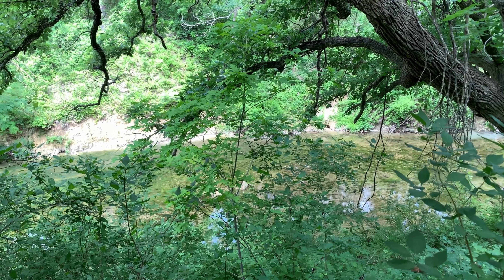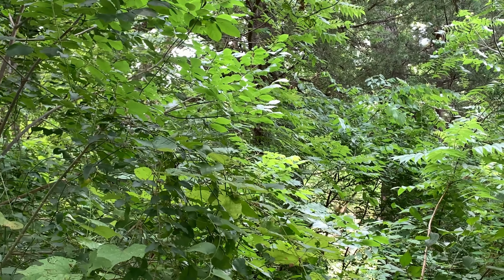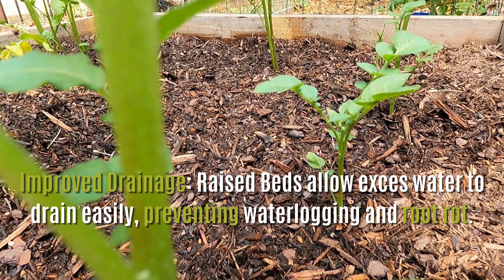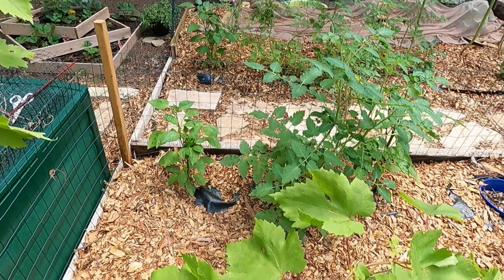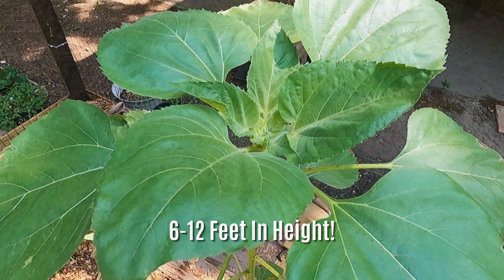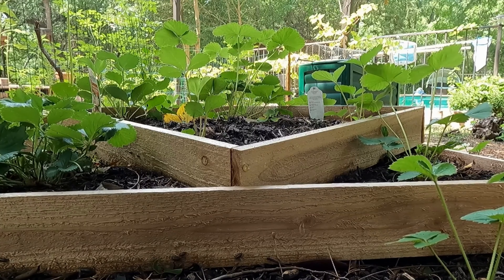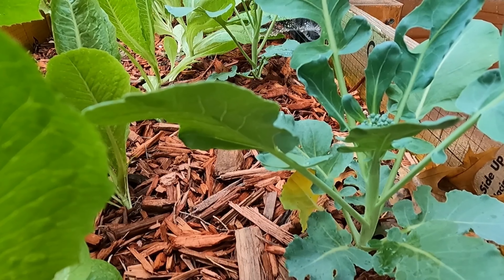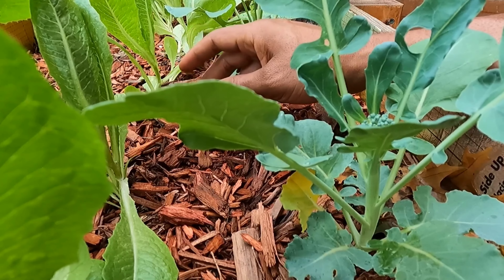How To Start A Raised Bed Garden On A Budget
Raised beds offer several advantages that make gardening more accessible and enjoyable.

Improved Drainage: Raised beds allow excess water to drain easily, preventing water-logging and root rot.
Better Soil Quality: By using a raised bed, you have complete control over the soil composition. You can add nutrient-rich soil, compost, and amendments to create an optimal growing environment.
Weed Control: Raised beds minimize the intrusion of weeds, making it easier for beginners to maintain a neat and organized garden.
Easy Access: The elevated nature of raised beds eliminates the need to bend or kneel excessively, reducing strain on your back and knees.
Longer Growing Season: Raised beds warm up faster in spring and retain heat longer in fall, extending your gardening season.

Now let's move on to selecting the perfect location for your garden. Here are a few considerations:

Sunlight: Most vegetables require at least six hours of direct sunlight per day. Find a spot in your yard that receives ample sunlight.
Accessibility: Choose a location that is easily accessible for watering, weeding, and harvesting.
Water Source: Ensure your raised bed is close to a water source or install a drip irrigation system for easy watering.

Alright, it's time to assemble your raised bed! Here's what you'll need:

Materials: Gather your materials, such as untreated wood, concrete blocks, or even galvanized metal, to construct your raised bed.
Size & Height: Determine the dimensions and height of your raised bed. A depth of at least 8-12 inches is ideal for most vegetables.
Assembly: Build the frame of your raised bed, ensuring it's level and sturdy.

With your raised bed built, it's time to fill it up with the right soil mixture. Here's how:

Base Layer: Start with a layer of cardboard or newspaper at the bottom of your raised bed. This will smother any existing weeds.
Soil Mix: Create a soil mixture by combining equal parts of garden soil, compost, and vermiculite or perlite. This blend provides a balanced, well-draining environment.
Fill It Up: Fill your raised bed with the soil mixture, ensuring it's evenly distributed and slightly mounded in the center.

Now comes the exciting part - planting your seedlings! Here's what you need to know:

Seedlings or Seeds: Decide whether you want to start with seedlings or grow from seeds. For beginners, starting with seedlings is often easier and more rewarding.
Plant Spacing: Follow the spacing recommendations for each plant variety to ensure they have enough room to grow.

Congratulations! Your raised bed garden is taking shape. Now, let's talk about maintenance and care:
Watering: Regular watering is essential, especially during dry spells. Aim for deep, thorough watering rather than frequent shallow watering.

And there you have it, fellow gardeners! Starting a garden using a raised bed is a fantastic way for beginners to jump into the world of gardening. With proper planning, preparation, and a little bit of love, you'll soon be enjoying the fruits of your labor. So go ahead, get your hands dirty, and watch your garden flourish!

Chapters:

00:00 - Reflection
01:15 - How to start a Raised Bed Garden
01:55 - What are the benefits to a Raised Bed Garden
03:10 - How to choose where to place your garden
04:05 - Paid Promotion
05:15 - Building Your Raised Bed
08:36 - Sunflowers, Corn & Vertical Climbers
09:04 - Filling a Raised Bed
10:51 - Planting in a Raised Bed
12:22 - Garden Fabrics & Mulching
13:15 - Congratulations, Review & Conclusion

Enjoy life, enjoy family and enjoy your garden!

The Last Bug Zapper you will ever need to buy

Do You Enjoy House Plants?

QFAR 100 Gal Deck Box, Large Outdoor Storage Box

Equipment / Apps used for filming and editing:
GoPro Hero9

Canva Pro
GoPro Quick
VideoLeap

Boost Your Potato Harvest!